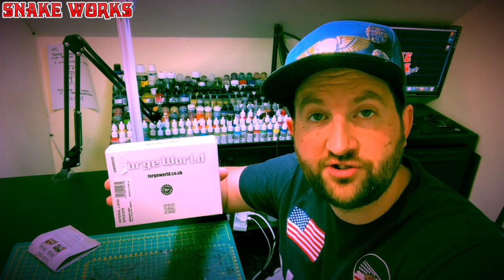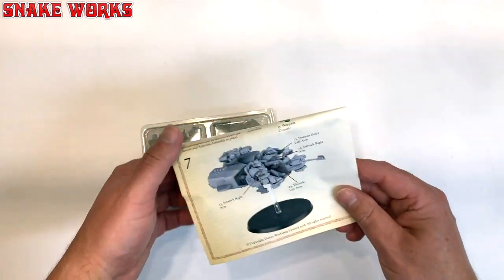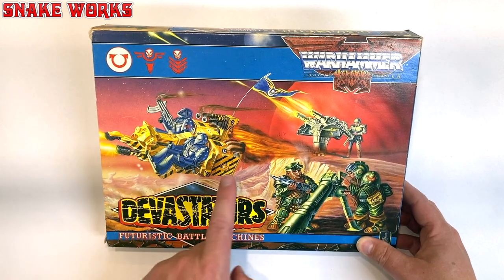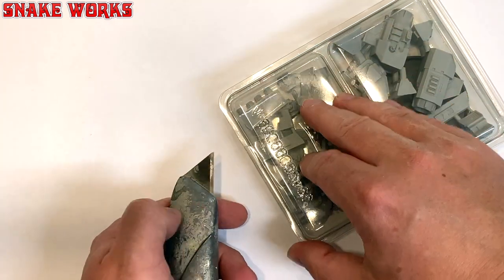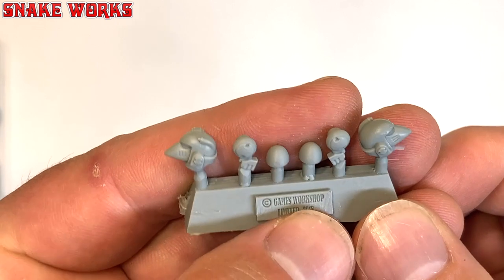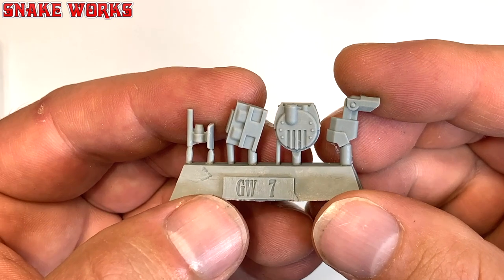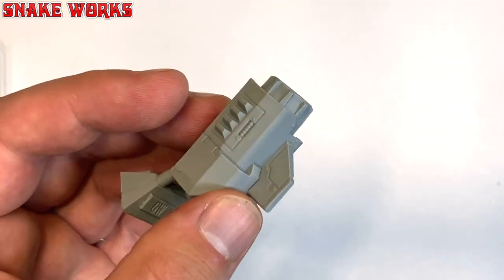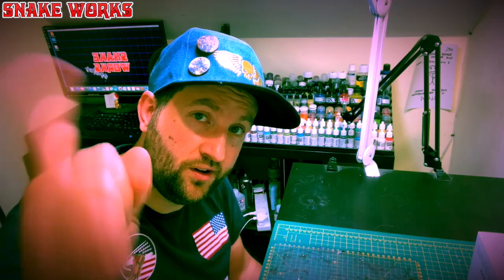30th Anniversary Imperial Land Speeder Unboxing - Horus Heresy - Warhammer World Exclusive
Greetings Horus Heresy and Land speeder fans! In this video we unbox the 30th anniversary imperial land speeder thats a Warhammer World exclusive (as in you can only buy it at warhammer world) I managed to pick this one up at the Horus Heresy open day held at Warhammer world in May. It was great fun! I will be painting this just as soon as I have decided on a legion...
The Proteus pattern imperial land speeder is a high speed, manoeuvrable anti gravity craft thats designed to react swiftly to threats. Its allegedly the PERFECT fast attack choice for a Horus heresy legions astartes army? This one comes with a multi melta.
Did you buy a Warhammer world exclusive land speeder?
Did you own the original Land speeder?
Will you be playing the new Horus heresy game?

Chapters and Timecodes:
0:00 30th anniversary warhammer world exclusive land speeder unboxing
0:15 30th anniversary warhammer world exclusive land speeder unboxing - The box
1:25 30th anniversary warhammer world exclusive land speeder unboxing - opening the box
2:30 30th anniversary warhammer world exclusive land speeder unboxing - The pamphlet
3:17 30th anniversary warhammer world exclusive land speeder unboxing - Instruction booklet
3:29 30th anniversary warhammer world exclusive land speeder unboxing - The original
4:34 Interesting details regarding the pamphlet
5:11 30th anniversary warhammer world exclusive land speeder unboxing - The parts
11:55 Interesting questions regarding the Horus heresy land speeder